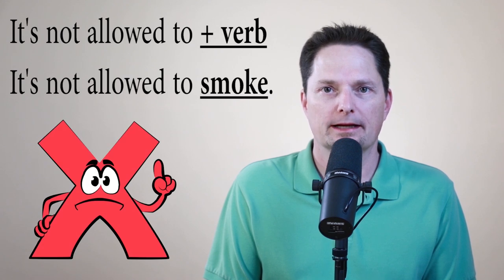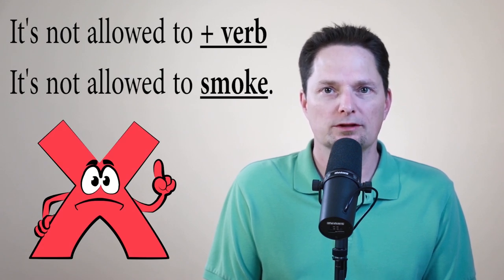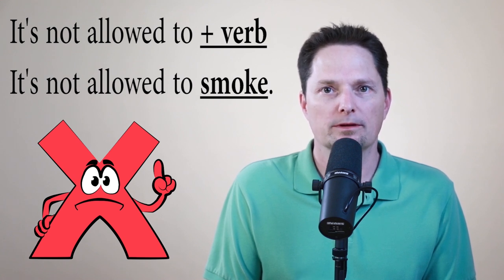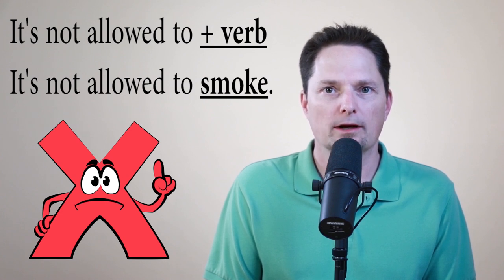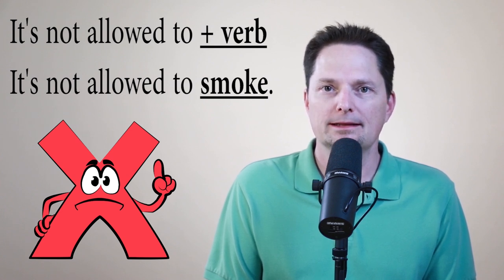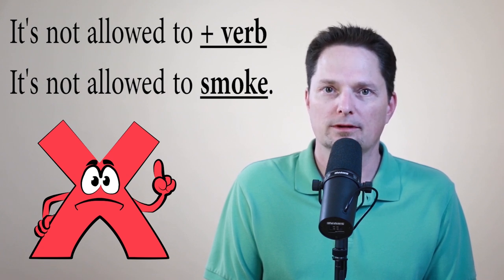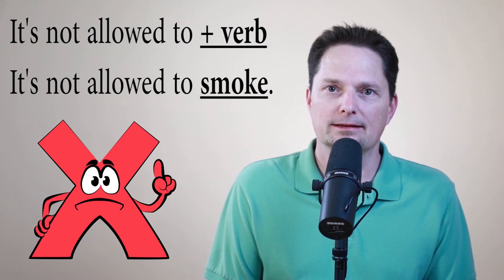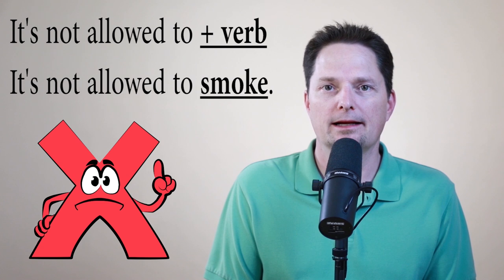DON'T SAY: IT'S NOT ALLOWED TO.../IT'S NOT PERMITTED TO... American Accent Training/American English